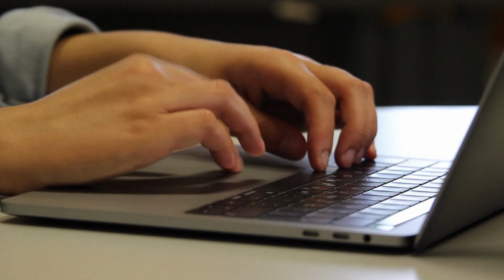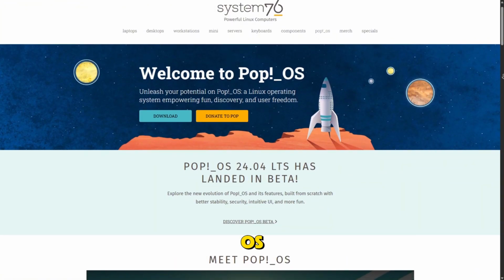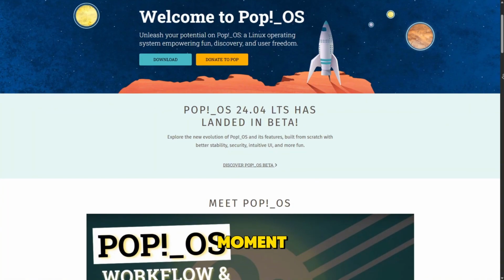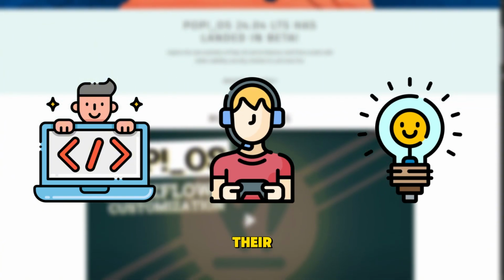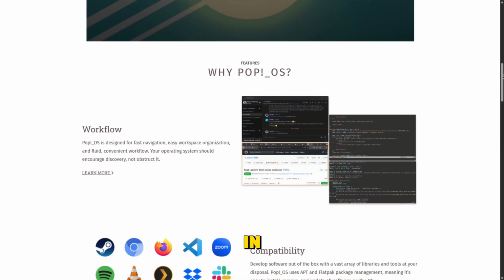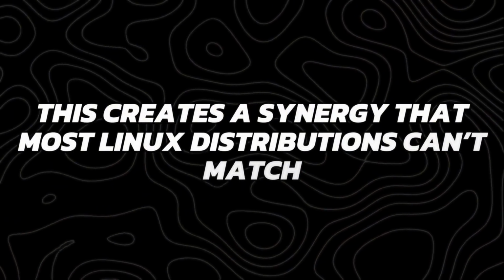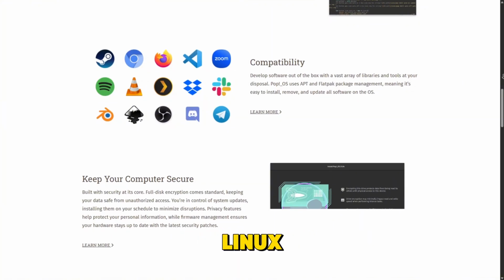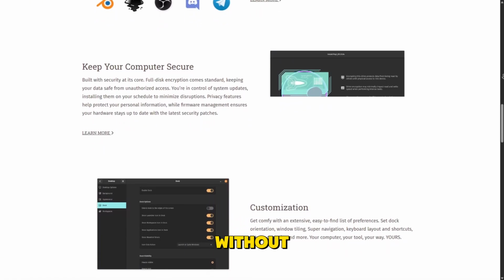Pop OS Guide & Review (2025) - Everything You Need To Know About Pop OS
In this video, I’ll give you a full 2025 guide and review of Pop OS — one of the best Linux distributions for developers, gamers, and everyday users. Learn about its features, performance, customization, system requirements, and why Pop OS stands out from other Linux distros. Perfect for beginners and advanced users in 2025.